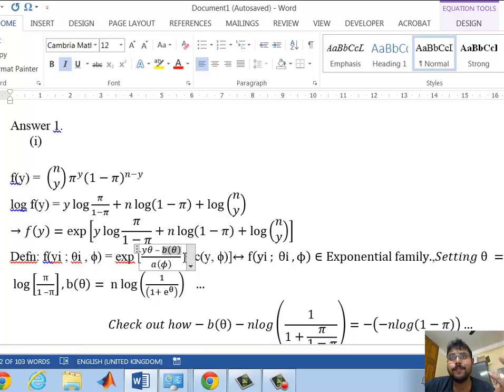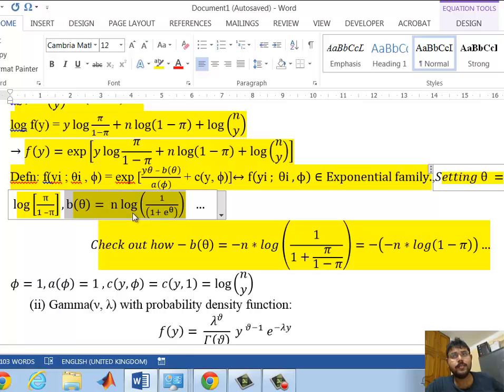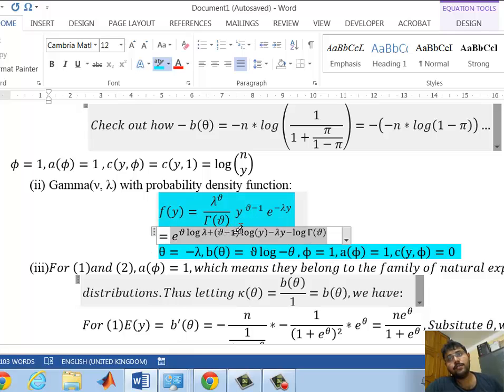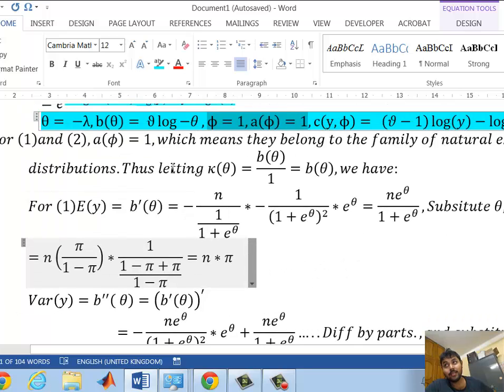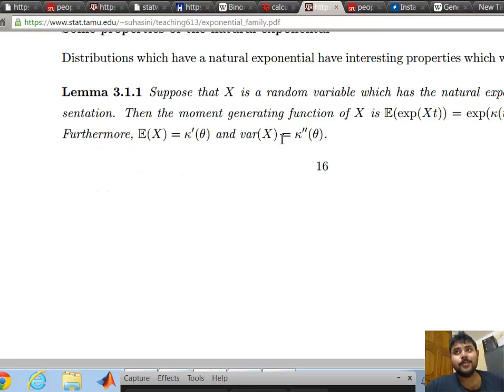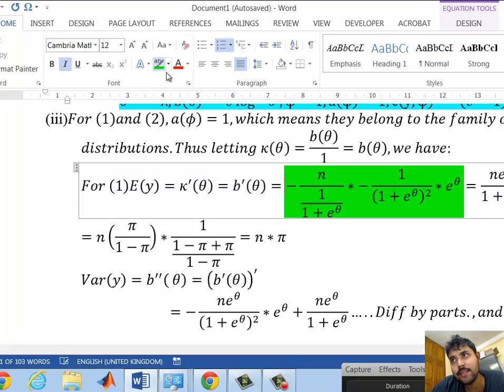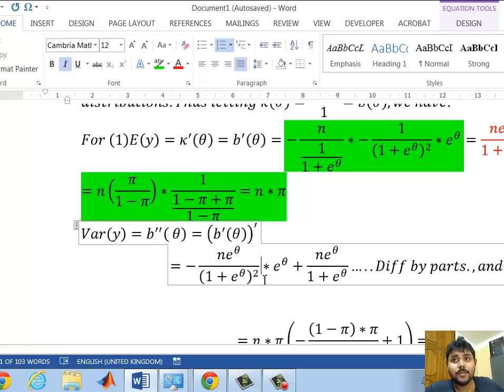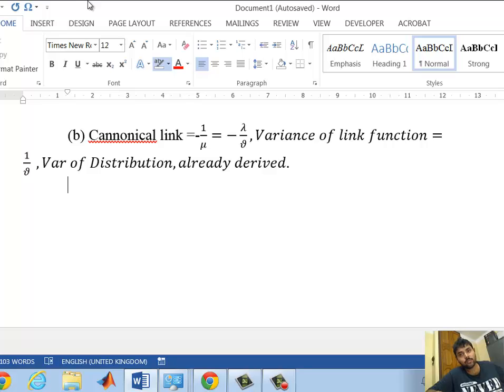Introduction to the Exponential Family of Distributions-Part1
Dear Marta,
Demonstration of how to prove that certain distributions belong to the exponential family... Property of mean and Variance of Exponential family.
Link Functions and other stuff like GLM left out, except calculating the link function for a gamma distribution. Again the target audience is not a sophisticated one, no use of stochastic process made... Shall be introduced in  different series...